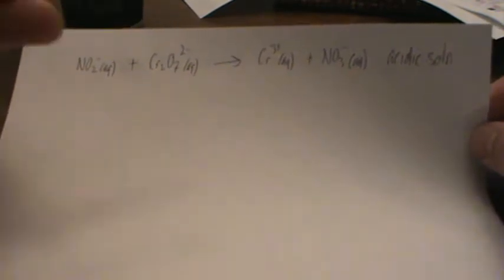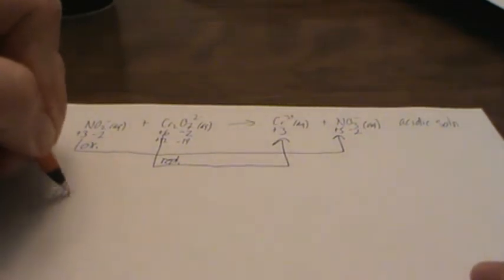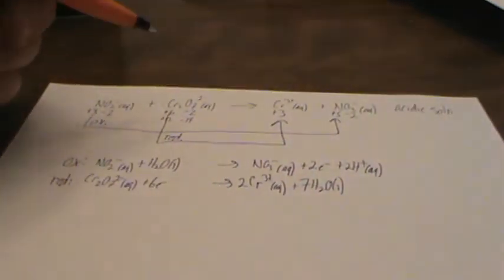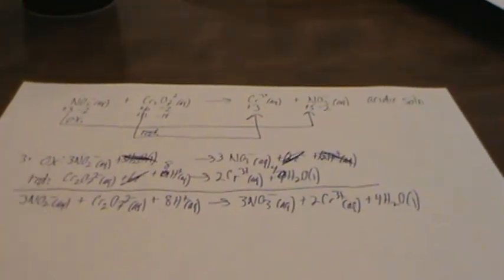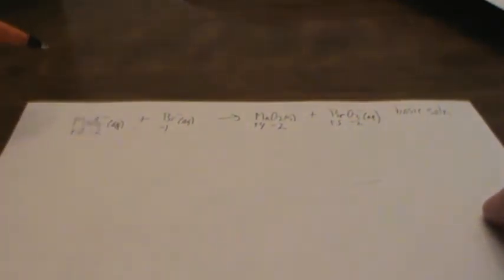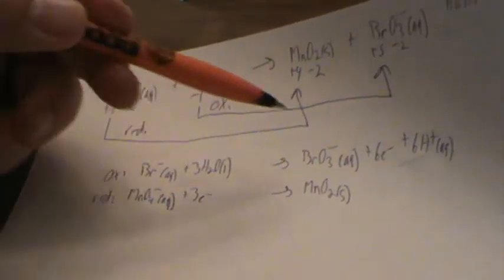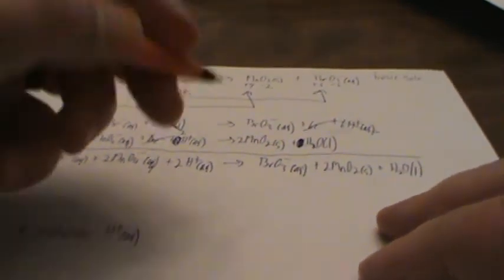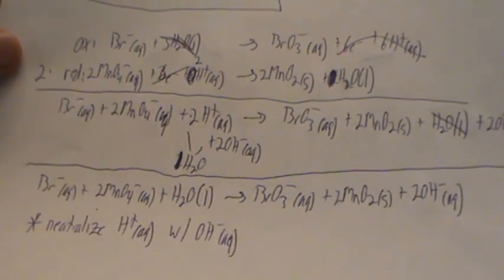Redox Part 2